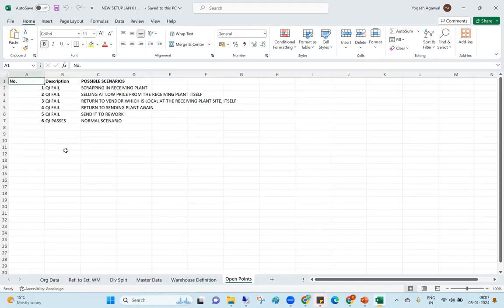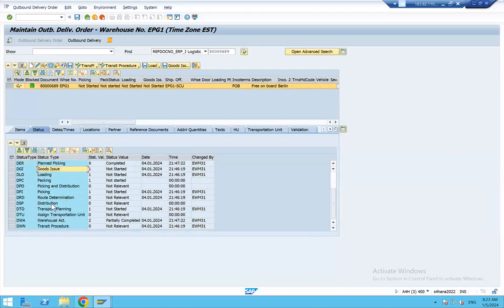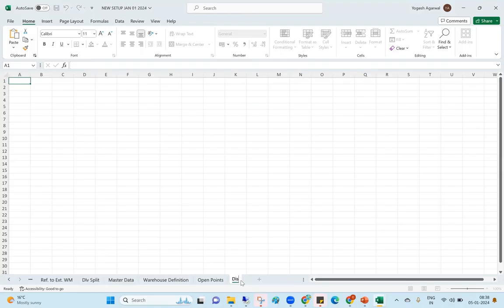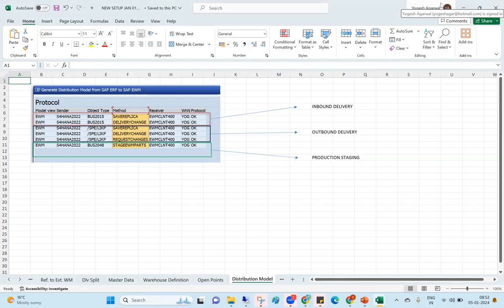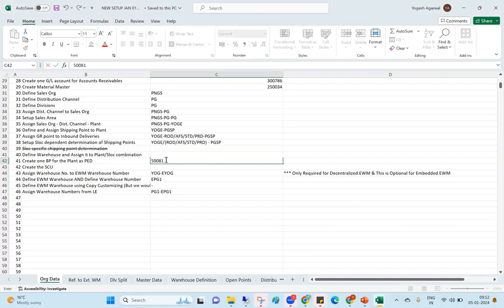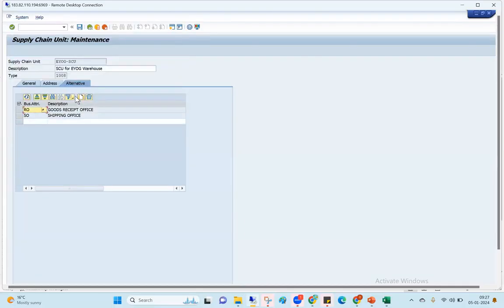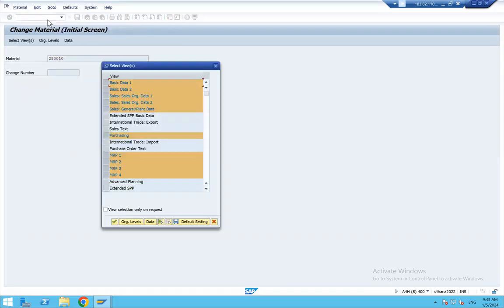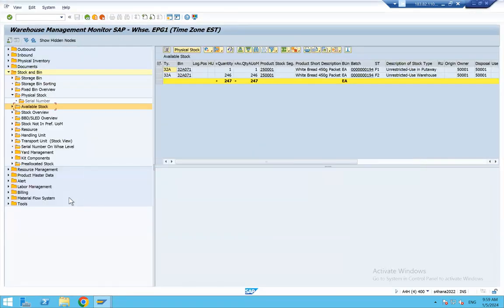SAP EWM S4HANA Setup Session 05 EWM Delivery Integration — Delivery Changes, SCU & PED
Session 05 covers the integration layer between S/4HANA and EWM — focusing on how delivery changes are handled, and two critical integration concepts: Stock Correction Unit (SCU) and Party Entitled to Dispose.

- How delivery changes flow between S/4HANA and EWM
- Stock Correction Unit (SCU) concept and configuration
- Party Entitled to Dispose setup and relevance
- Key integration dependencies to watch in live implementations

Consultants who need to understand EWM-SD/MM integration behaviour | Anyone troubleshooting delivery change issues in an EWM environment

SYSTEM DETAILS
Platform: SAP S/4HANA 2022 Embedded EWM
Note: Core configuration steps remain applicable to S/4HANA 2023 and 2025 releases.

Note: This is one of my earlier SAP EWM foundation recordings. I am re-uploading it as part of rebuilding this channel because the process remains useful for consultants, support teams, and learners. Newer implementation and architecture-focused videos will follow.